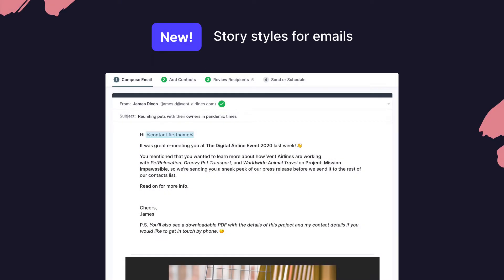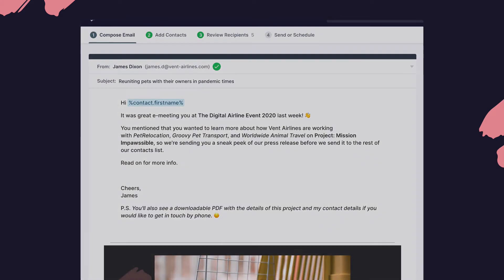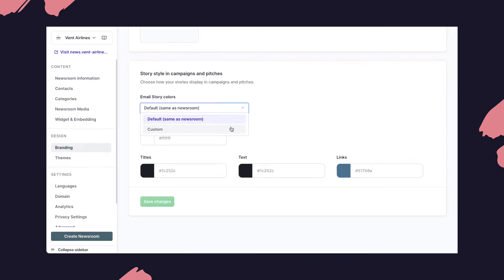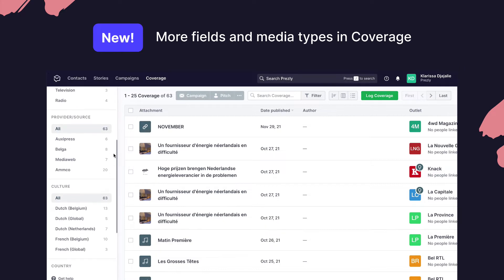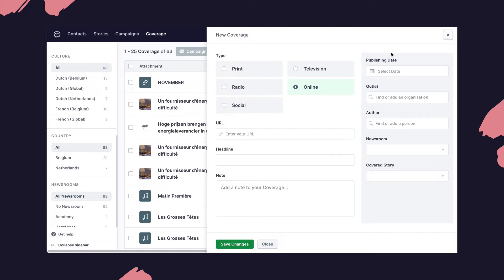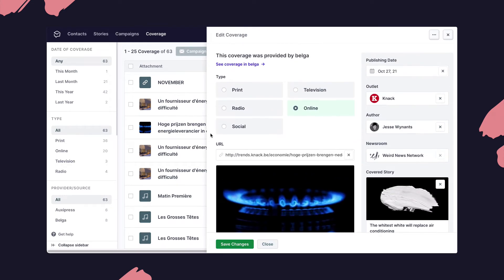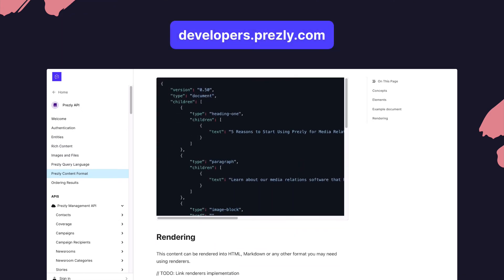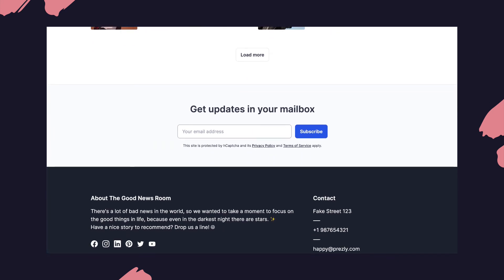Prezly Roundup - November 2021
Settings for how stories look when added to emails, improvements to the Coverage feature, and more!